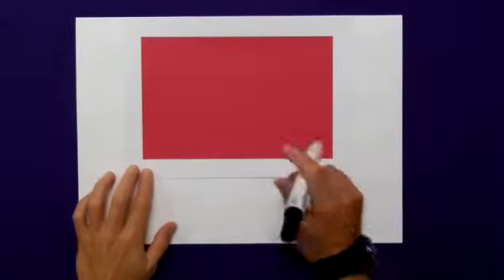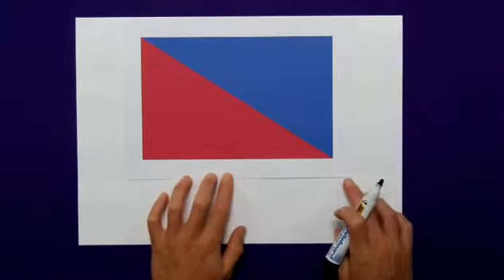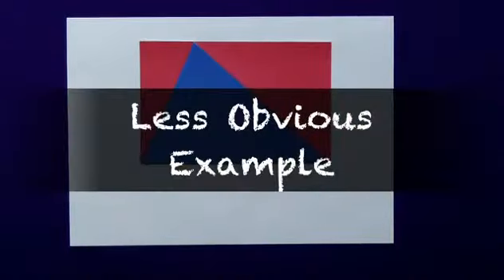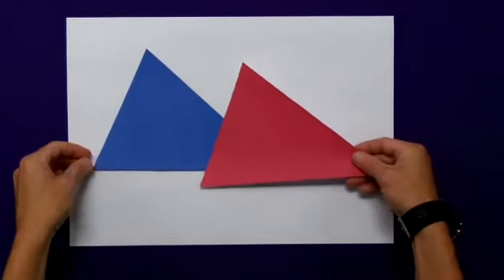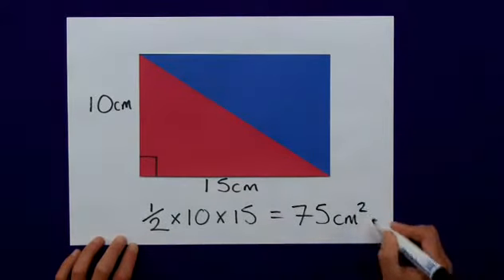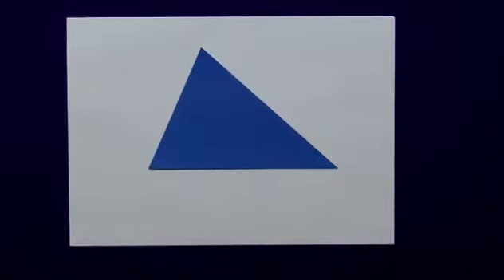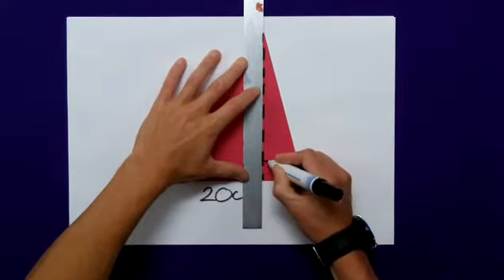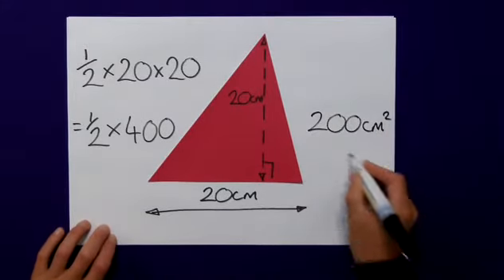Area Of A Triangle